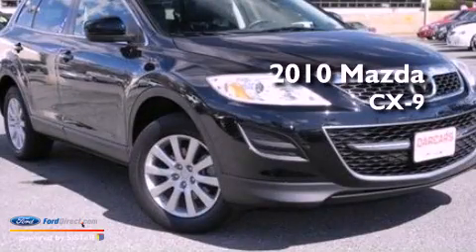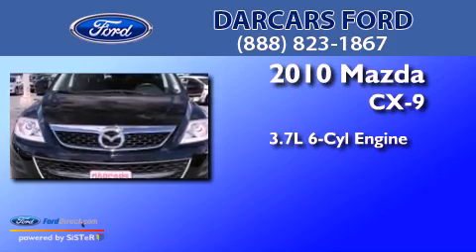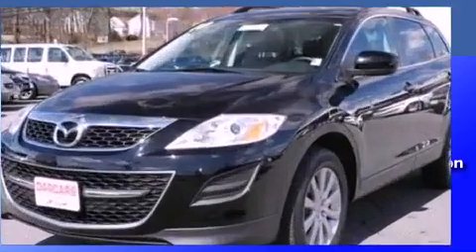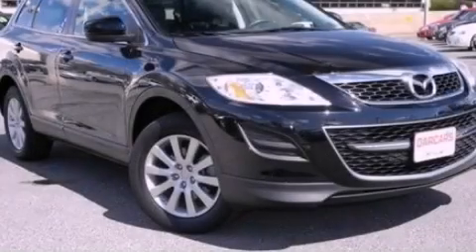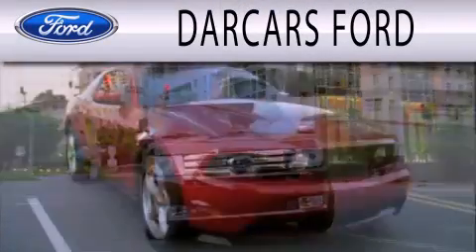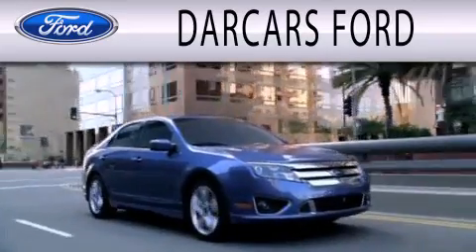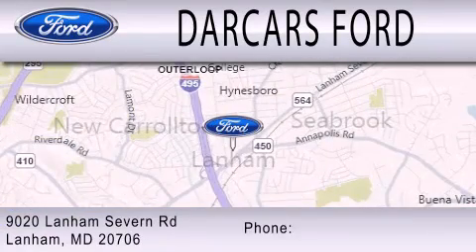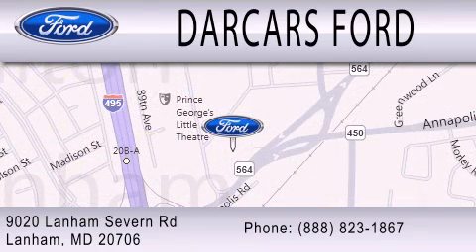2010 MAZDA CX-9 Lanham MD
Year : 2010
 Make : MAZDA
 Model : CX-9
 Engine : 3.7L V6 24V MPFI DOHC
 Trans . : 6-SPEED AUTOMATIC
 Exterior : BRILLIANT BLACK
 Miles : 23,028
 Interior : BLACK
 Stock : P0040